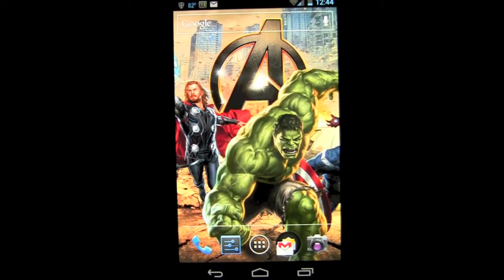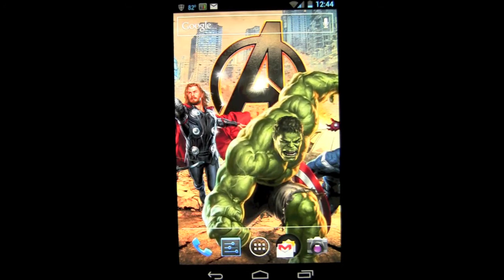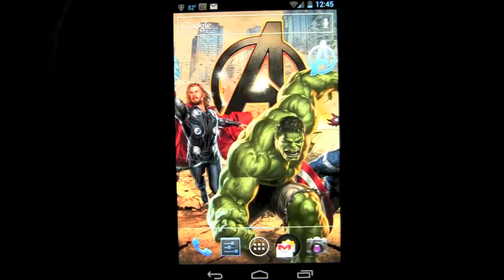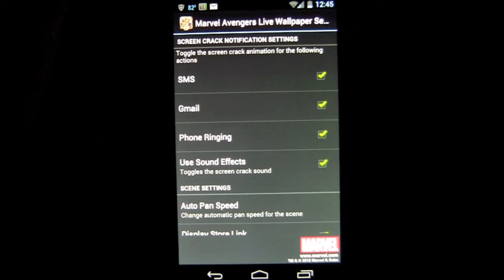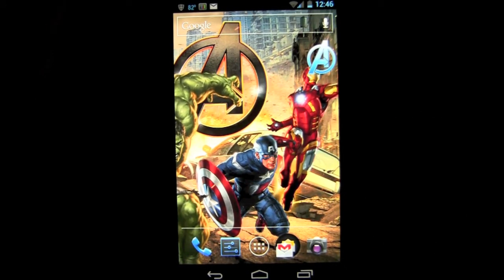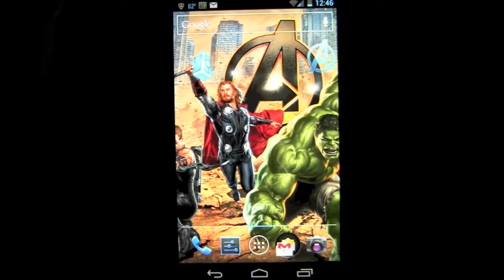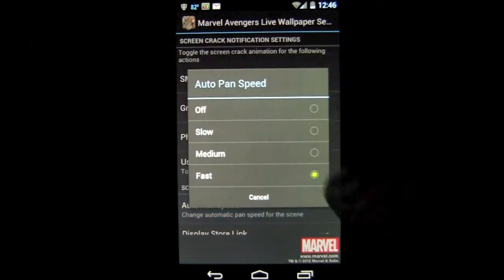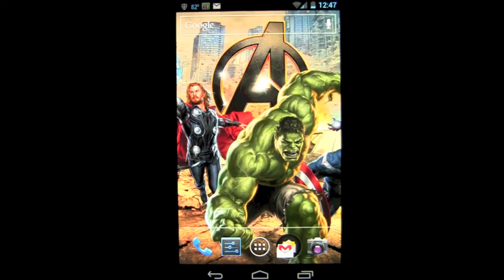The Avengers Live Wallpaper Android App Review - CrazyMikesapps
The Avengers Live Wallpaper Android App Details
Title: The Avengers Live Wallpaper
Price: FREE
Size: 13 MB
Category: Personalization
Developer: Cellfish Studios
Store:  iTunes App Store

The Avengers Live Wallpaper Android App Developers Description

Assemble Earth's Mightiest Heroes with the official Avengers Live Wallpaper!
Download the free Avengers Live Wallpaper featuring the superhero team's logo hovering over a destroyed New York City street with Hulk and Thor in the foreground!
Unlock the full Avengers Assemble live wallpaper for just $0.99, including Iron Man, Captain America, Black Widow, and Hawkeye.

In addition, unlocking the Avengers Assemble live wallpaper now includes a soundboard... Click on each Avenger to hear popular lines directly from the movie!
This version also includes an optional downloadable Avengers Assemble ringtone, featuring the cast, which can be purchased as a bundle with the live wallpaper or individually.

The scene can be set to pan so all of your favorite heroes get their much deserved screen time. (Accessible in the Settings Menu)
Don't be surprised when the glass on your screen cracks after you receive a text, email or phone call! (Can also be turned on or off in the Settings Menu)